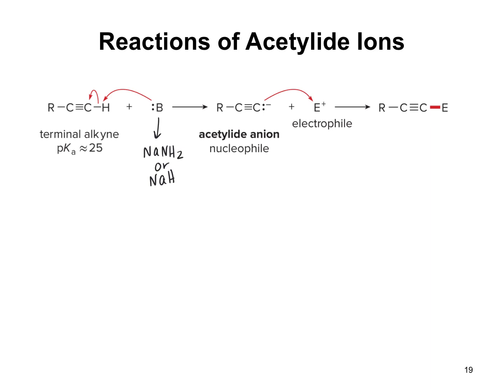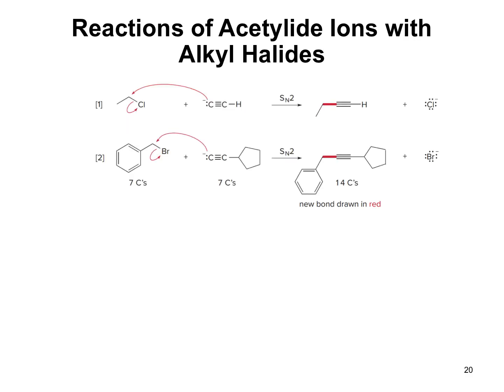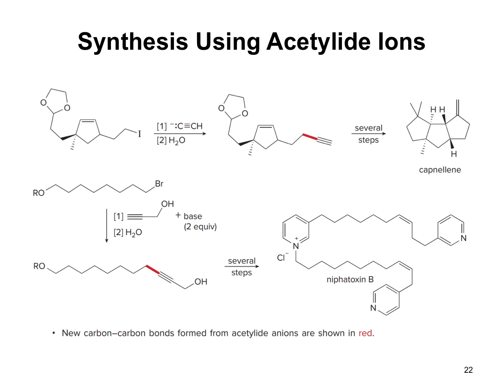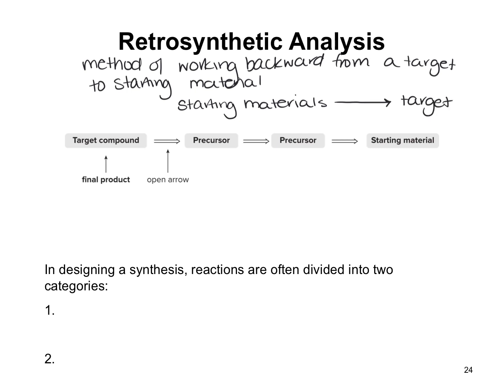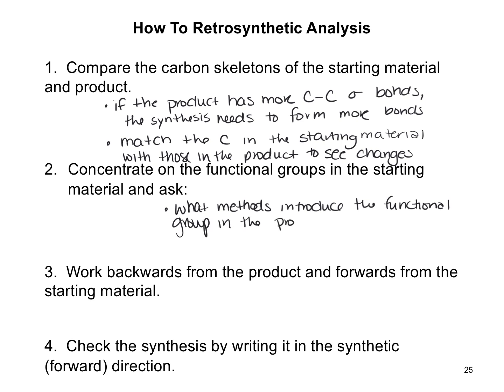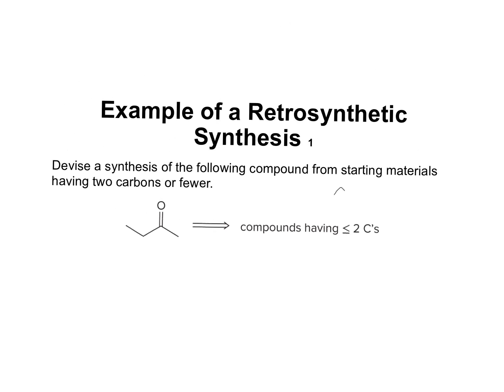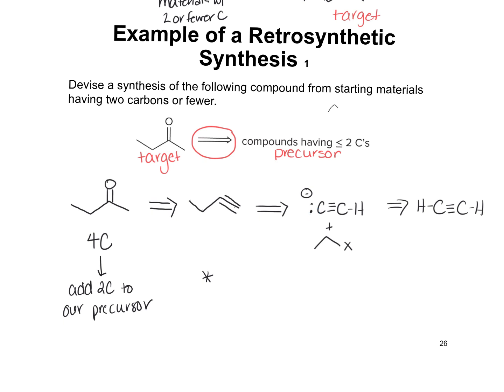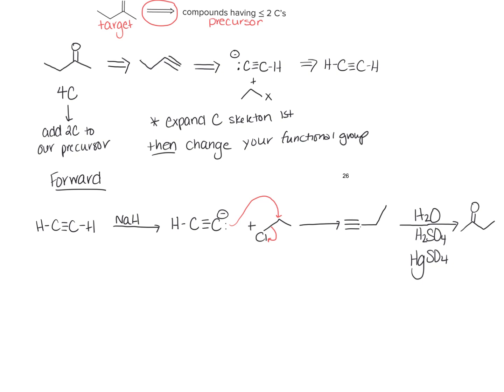3010 Ch11 Acetylide